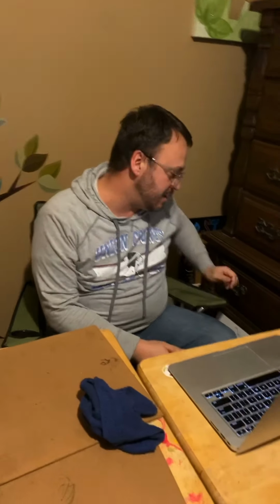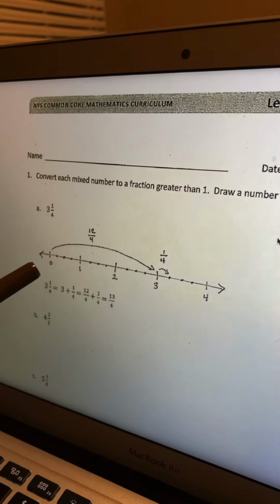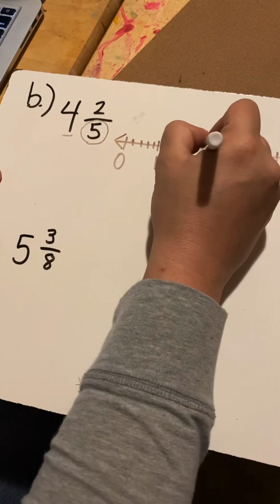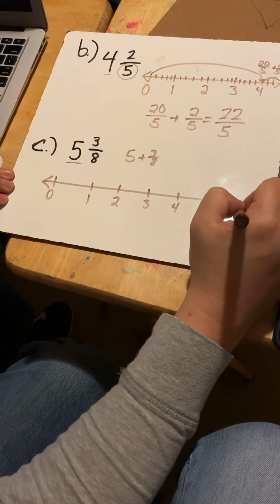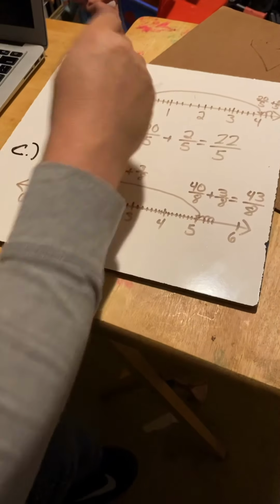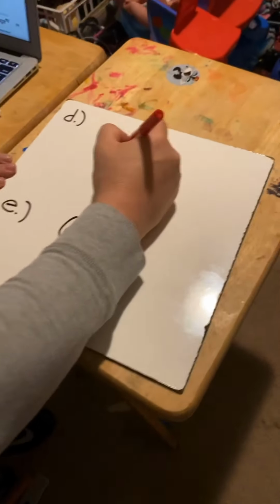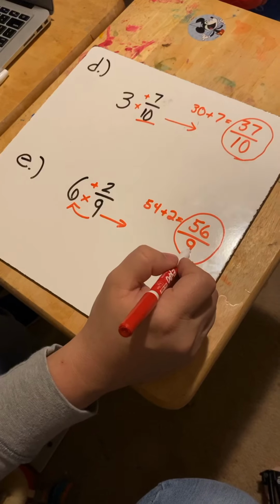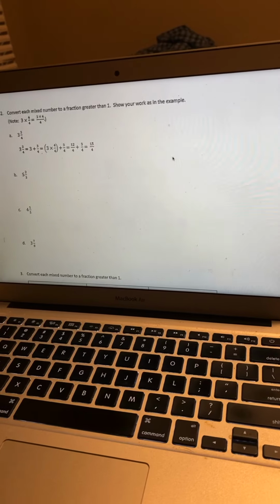NTI Day 17 Math Lesson 25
Join me as I teach you how sometimes getting M.A.D. can solve problems. We will convert mixed numbers into equivalent improper fractions.